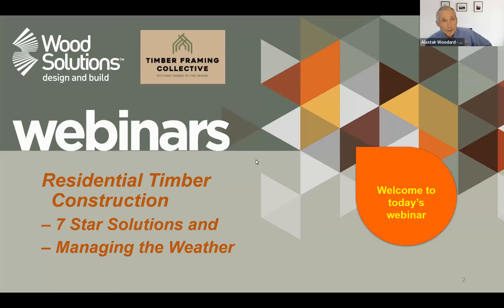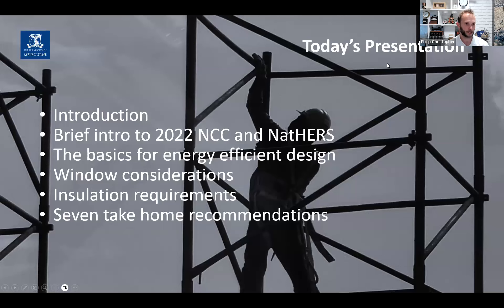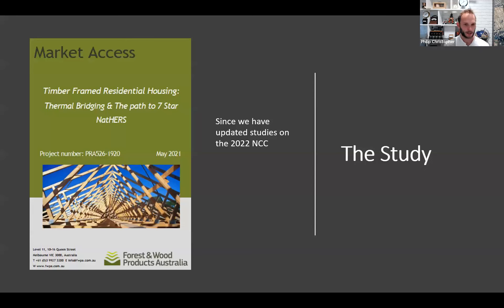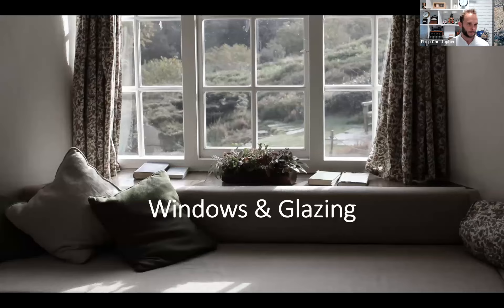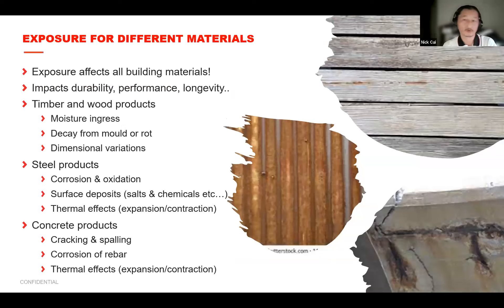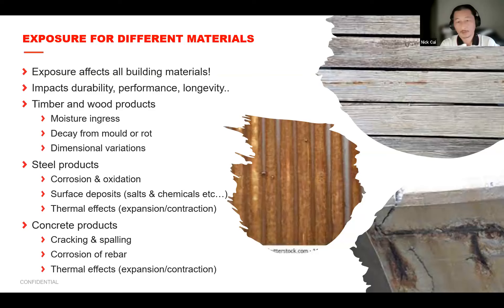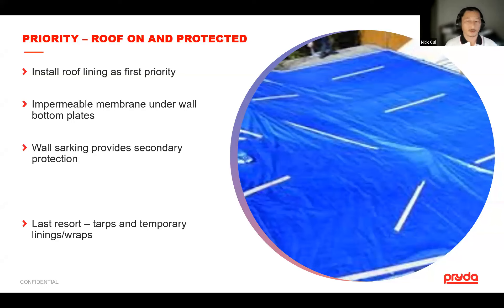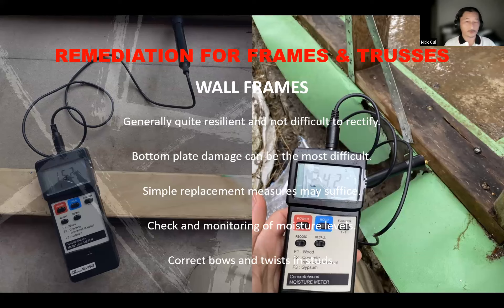Residential Timber Construction 7 Star Solutions and Managing the Weather (Webinar)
The residential construction sector in Australia is facing some major challenges.

With significantly longer build times and site delays, and the uncertain impact of new 7-Star Residential Energy Efficiency provisions due to be implemented in Oct 2023, there’s now more than ever a need to prepare for what’s coming next to ensure that you are constructing your homes correctly.

• 7-Star and Timber Framed Construction –what does it all mean?
• Best Practices for Caring for Timber Frames During Construction and Delays

Join us to hear from two leading experts on these important topics, that are set to have a major impact on residential building.

Timber framing continues to be the leading product choice for building Australian homes - and for Building a Better World. Timber is not only strong, versatile, fast, easy to install or adapt, and cost-effective, it is also one of the most environmentally friendly building materials available, being renewable, sustainable, carbon-positive, and a natural insulator.